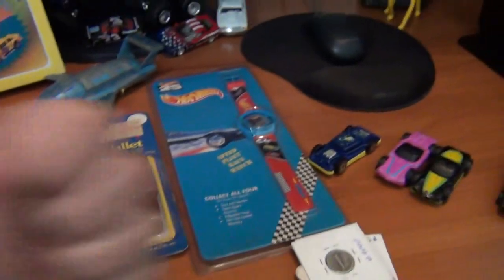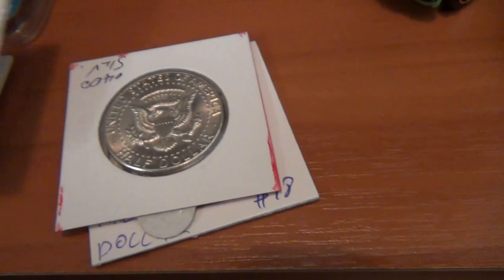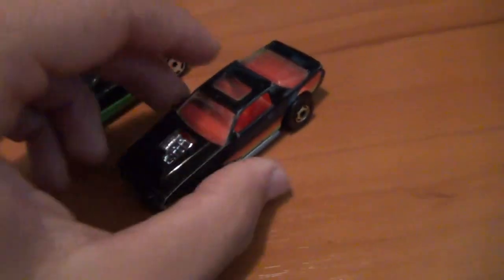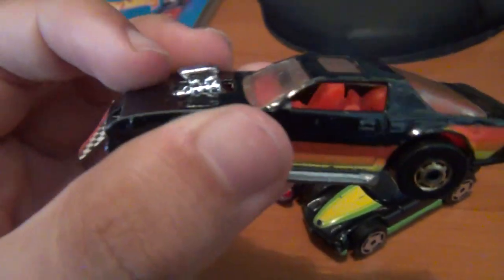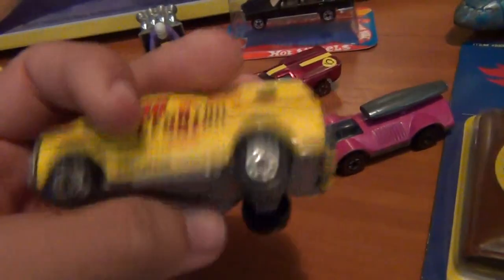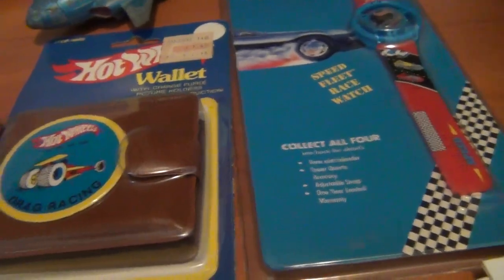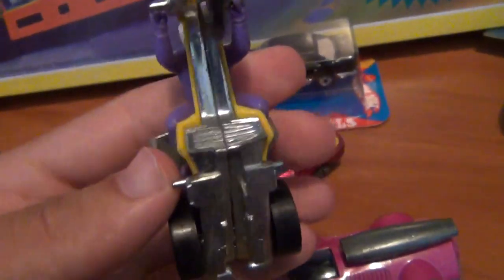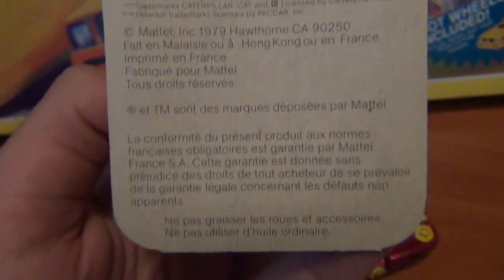Vintage Hot Wheels Diecast Swap Meet Haul. Redlines, Rrrumblers, French HW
This week I share my Finds from my Bi-Monthly Diecast Meet. Had LOTS of FUN as usual. It was GREAT to spend the day there with dad and see some of my Mates and of course talk Diecast. Managed to pick up some RARE stuff also some stuff I haven't seen before. Picked up another Rrrumbler, Dinky Thunderbird 2, some stuff off my "Mad Mate" including a Hot Wheels Board Game, Wallet, some Redlines and a Carded French Hot Wheel. Also some loose Cars, USA Coins from the Flea Markets and MORE!

Thank You to you ALL for tuning in each and every week to leave me kind comment, like my videos and subscribe to my channel APPRECIATE it and remember Happy Hunting and keep the Hobby STRONG!